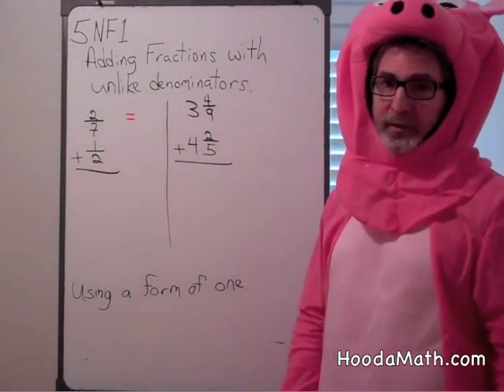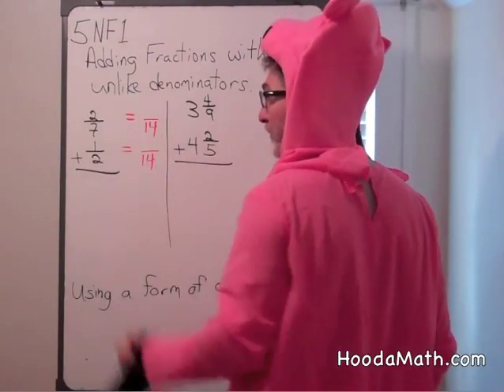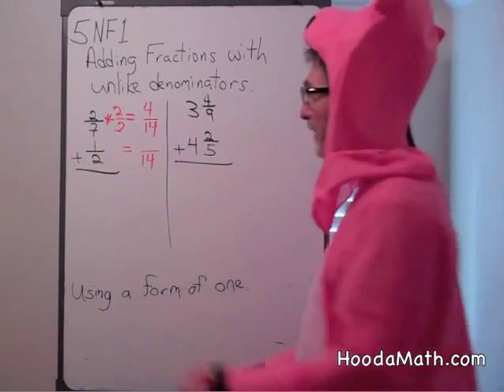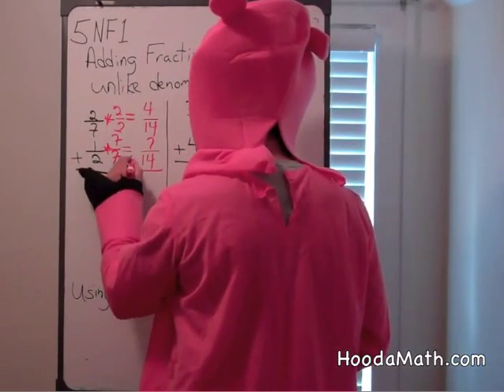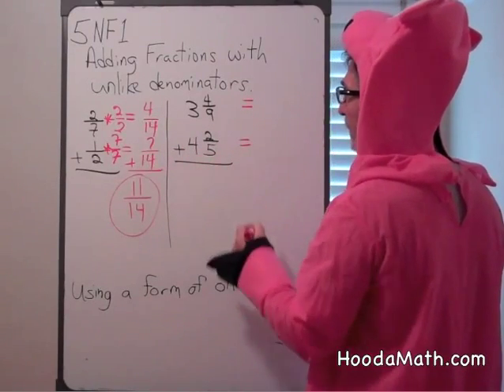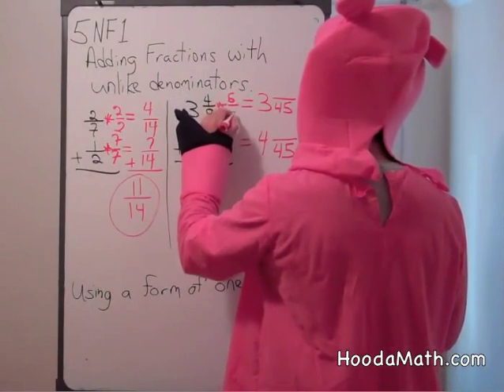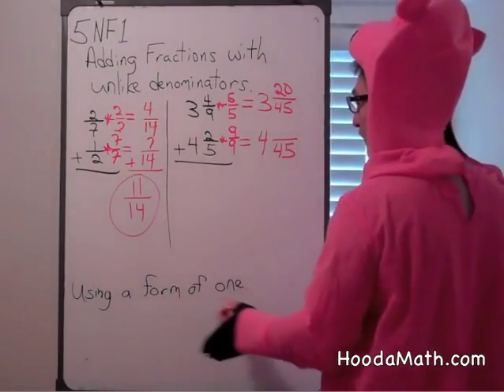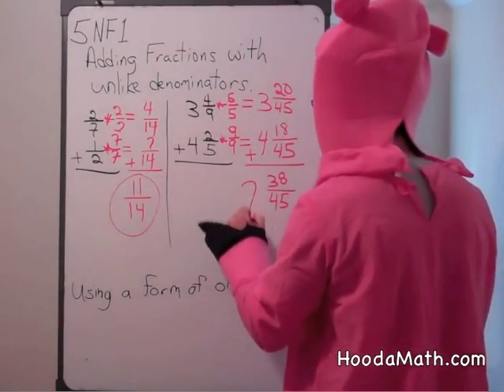Adding Fractions with Unlike Denominators